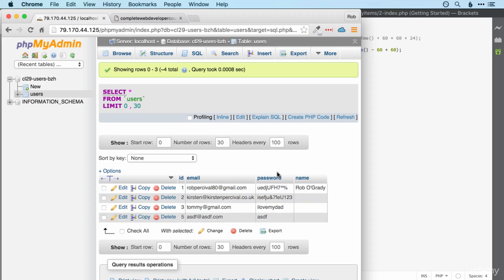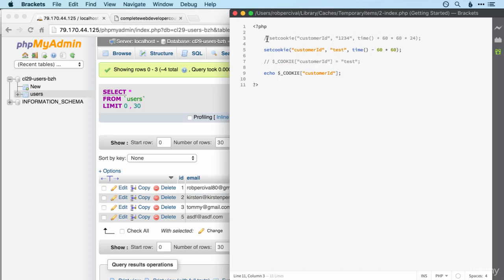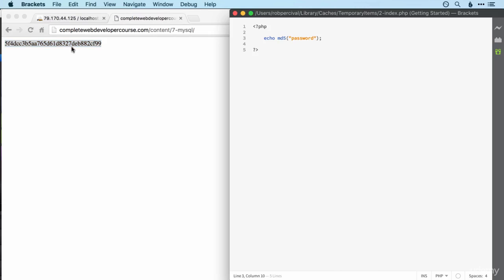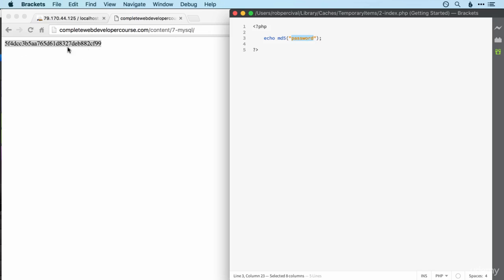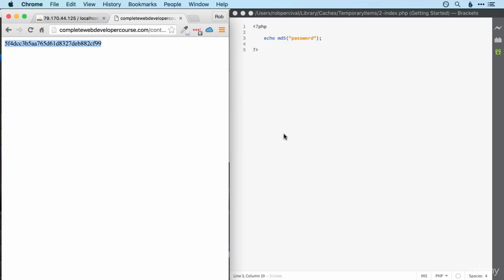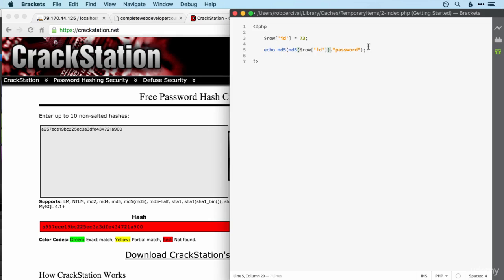Storing Passwords Securely